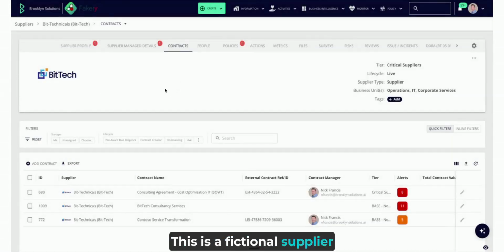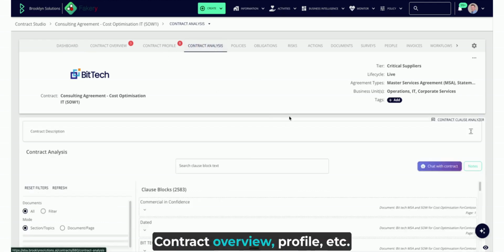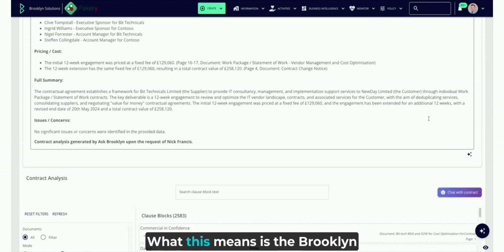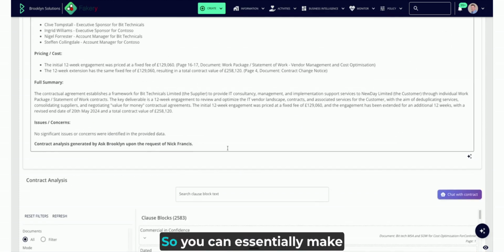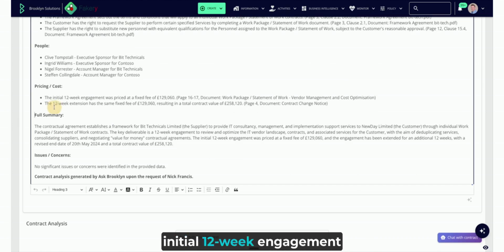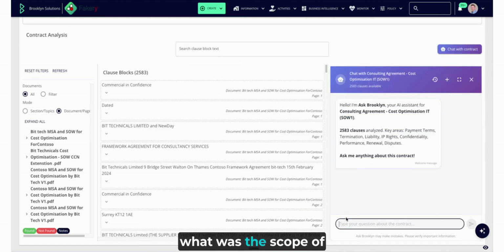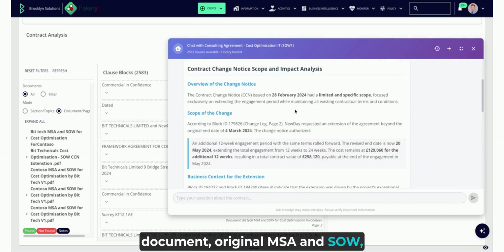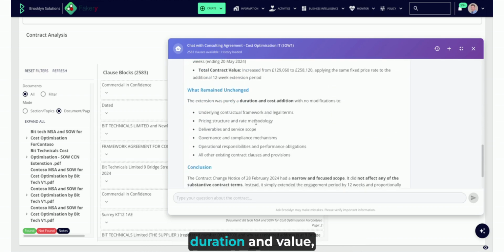AI Multi-Document Contract Analysis: Understand Change Notices, Extensions & Scope Instantly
In this demonstration of the Brooklyn Solutions Platform, we explore how AI helps contract managers understand complex agreements that span multiple documents, including original contracts, extensions, and change notices.

Using a fictional supplier called BitTek, we open a consulting agreement related to cost optimisation. Within the supplier profile, users can access all associated contracts and documents linked to that supplier relationship.

When contracts such as MSAs, SOWs, extensions, and change notices are processed through the Brooklyn platform, they are analysed collectively within the Contract Analysis tab. This allows the platform to become multi-document aware, meaning it understands how later documents relate to and modify earlier agreements.

The AI can automatically generate a structured contract summary, highlighting key elements such as:

• Contract scope
• Engagement duration
• Contract value and commercial terms
• Amendments introduced by extensions or change notices

Because the summary structure is configurable within the platform, organisations can tailor how contract insights are presented based on their governance or reporting requirements.

In this example, the AI identifies an initial 12-week engagement with a fixed fee, followed by a 12-week extension introduced through a change notice. The platform confirms that while the engagement duration was extended, no material changes were made to the underlying contractual terms.

Users can also interact with the documents using ChatToMyContract, allowing them to ask natural language questions such as:

• What was the scope of the change notice?
• Did the amendment alter any contract terms?
• Were any clauses overwritten or replaced?

The AI reviews all related documents and provides a clear answer, explaining the scope of the change, when it was introduced, and confirming whether the original contract terms were affected.

This capability allows organisations to move beyond static contract storage and instead interrogate contracts dynamically, ensuring teams always understand the current contractual position.

Key capabilities demonstrated in this video:
• AI-powered multi-document contract analysis
• Automatic contract conformance across amendments
• Structured contract summaries configurable by organisation
• Understanding scope changes introduced by extensions and change notices
• Natural language querying with ChatToMyContract
• Rapid identification of whether contract terms were modified

The Brooklyn Solutions Platform enables organisations to manage supplier contracts with greater clarity, governance, and operational insight.